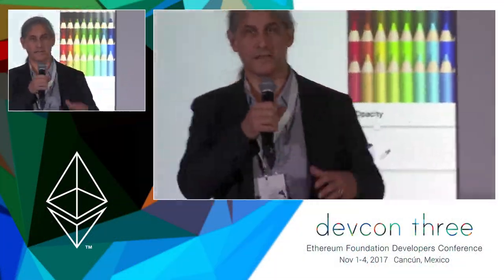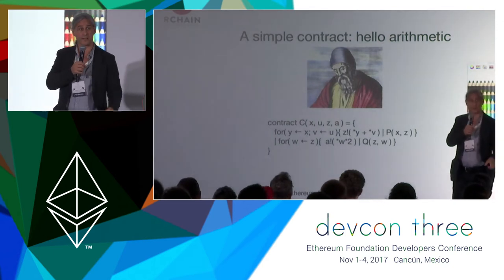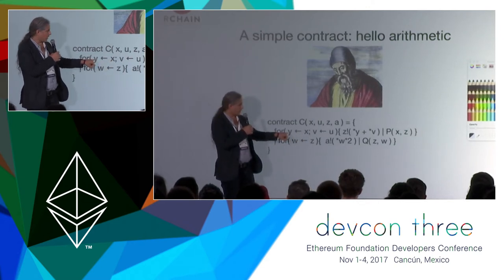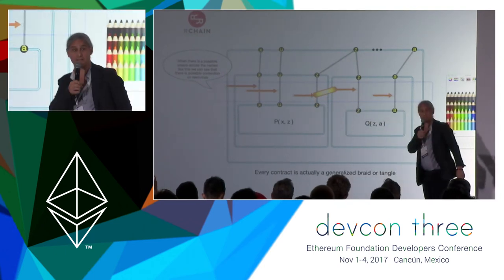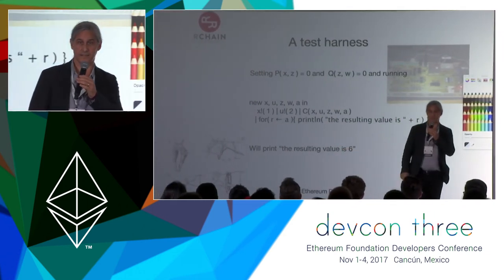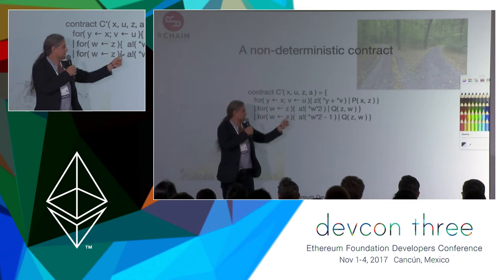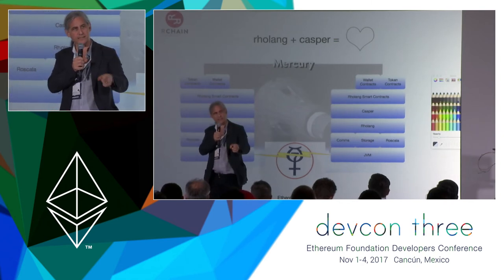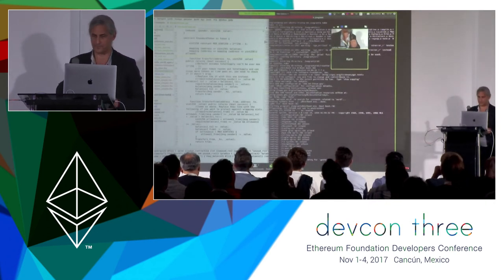Introducing Rholang!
A correct-by-construction concurrent smart contracting language. We give a basic introduction and show a translation of ERC 20 token contract into Rholang.

Speaker(s): Lucius Meredith
Skill level: Intermediate
Track: Developer Infrastructure